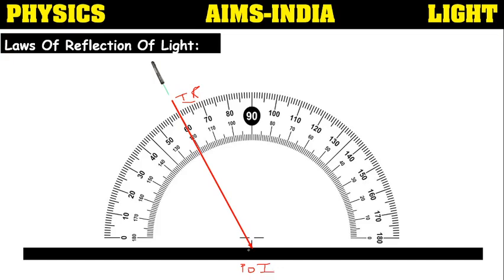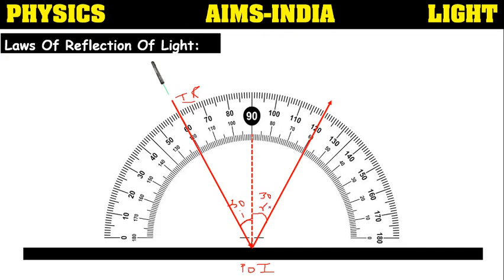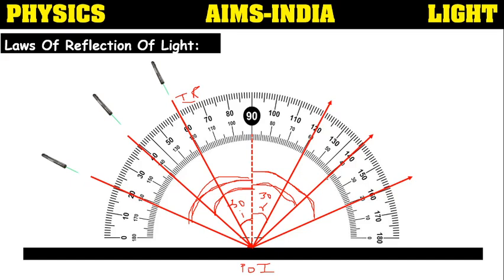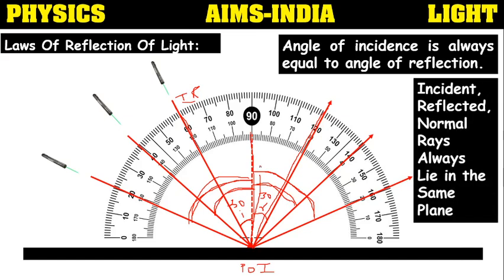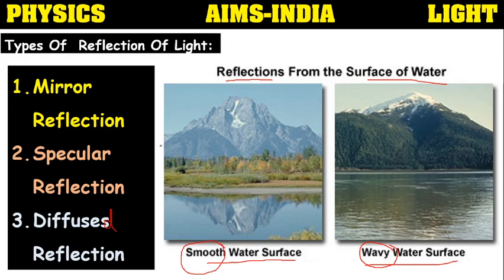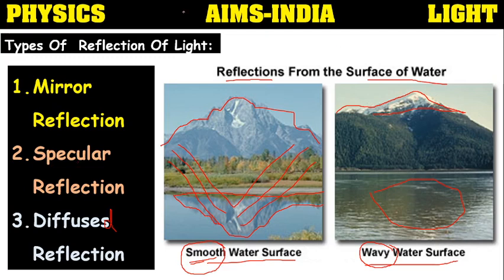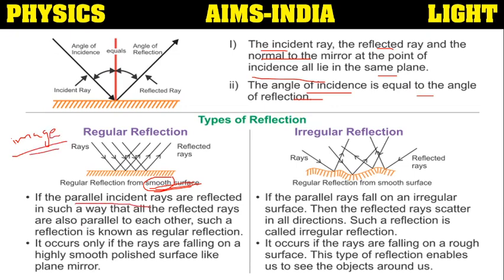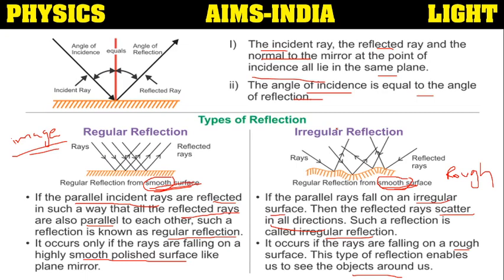LIGHT | PART 04| IIT-JEE/NEET-FOUNDATION | AIMS-INDIA